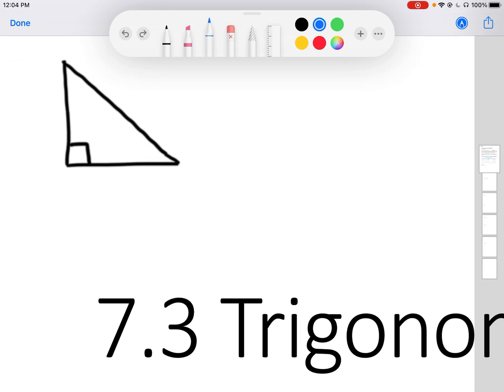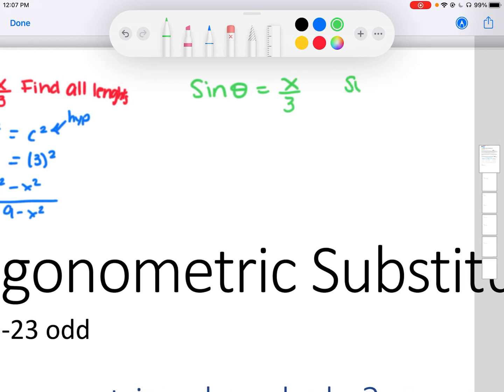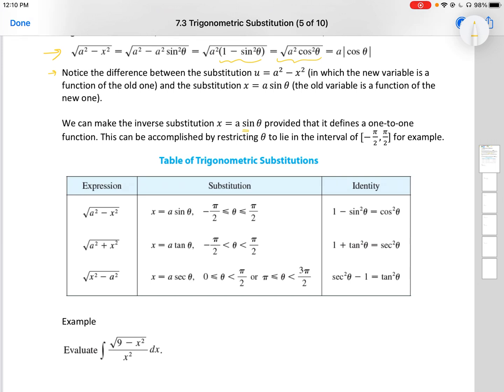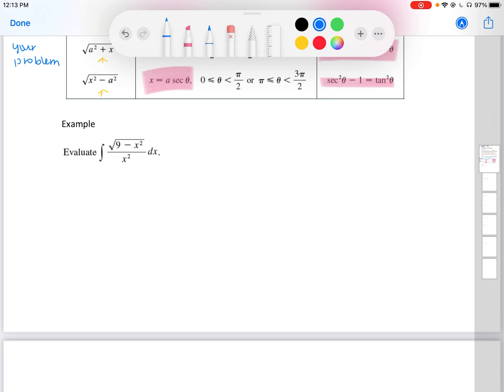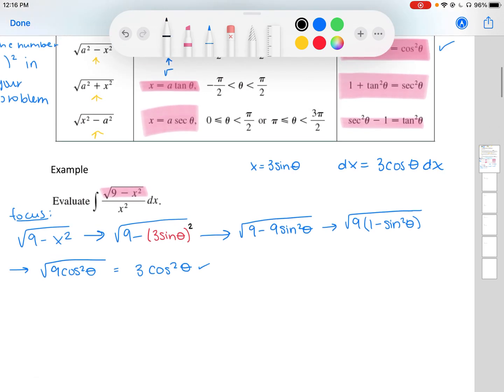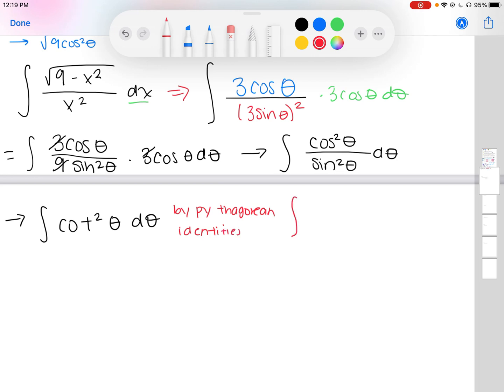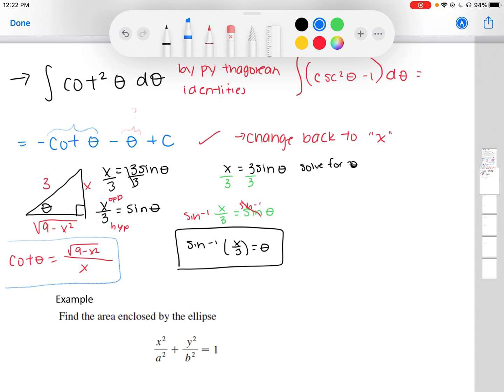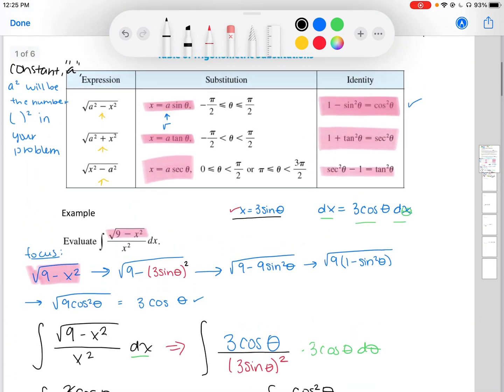Calc 2 Section 7.3 (Part 1)